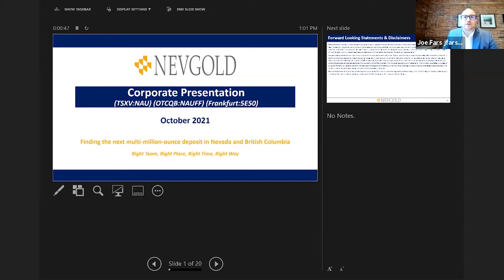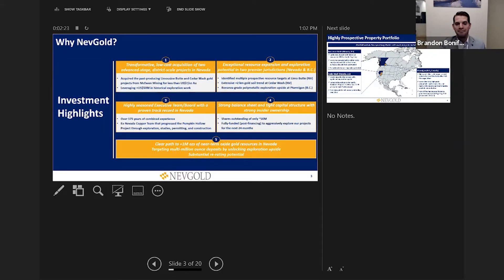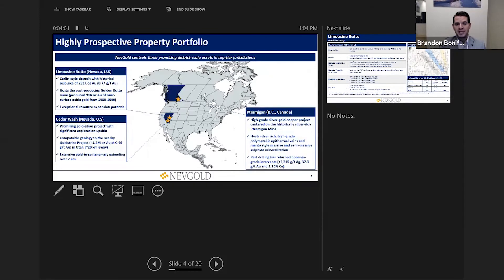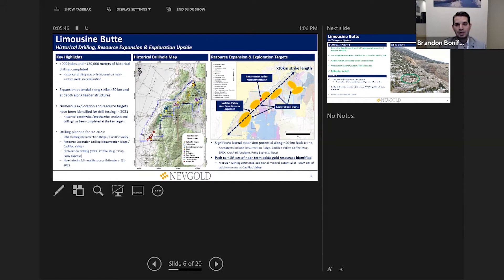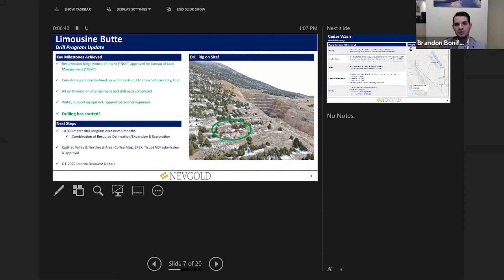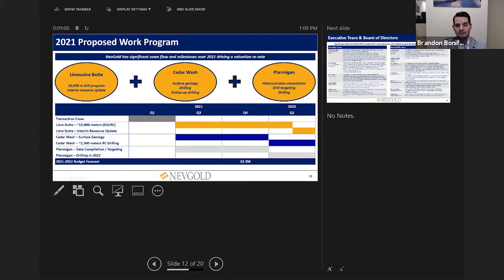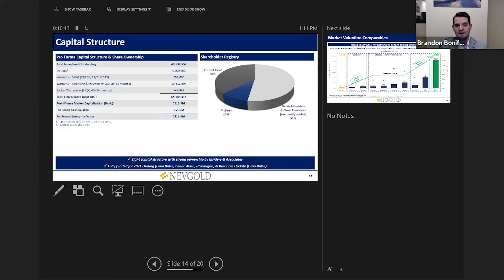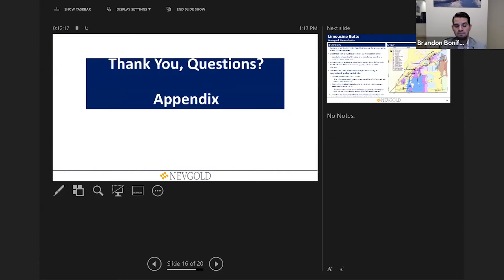NevGold Corp - Red Cloud Oktoberfest 2021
Red Cloud Financial Services Presents the Oktoberfest Fall Mining Showcase 2021. Brandon Bonifacio, President, CEO, Director, NevGold presents a company update. Edited by Red Cloud Media.